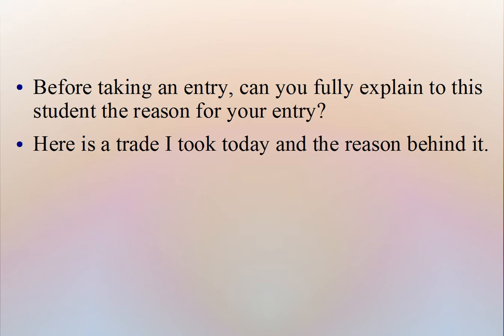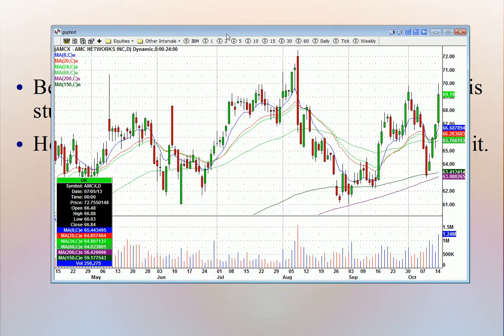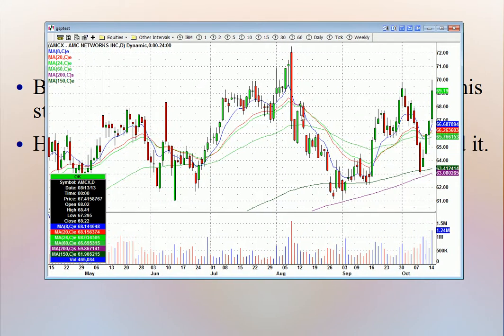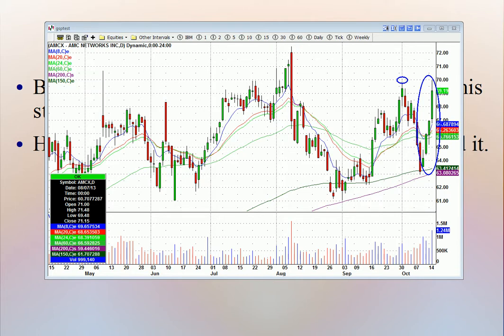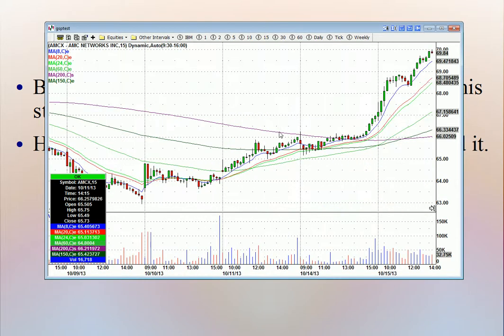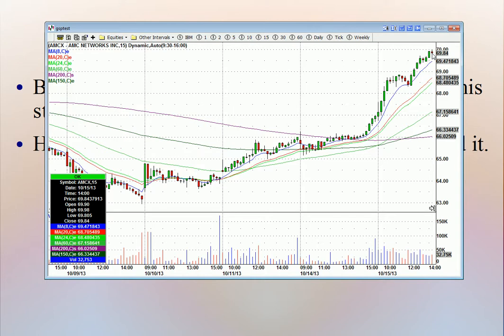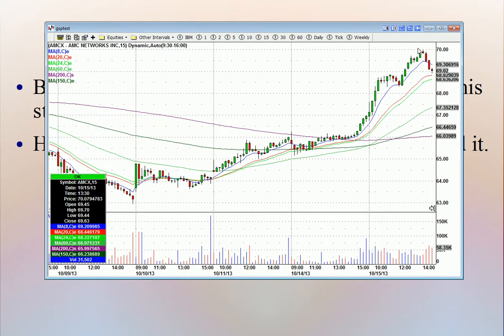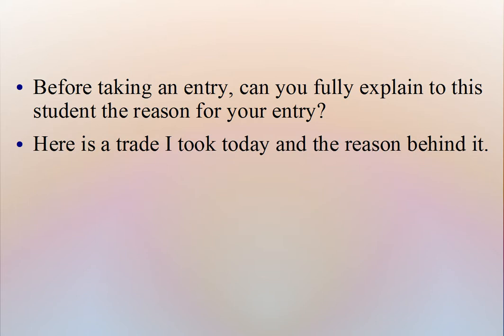Have a Reason for Every Entry